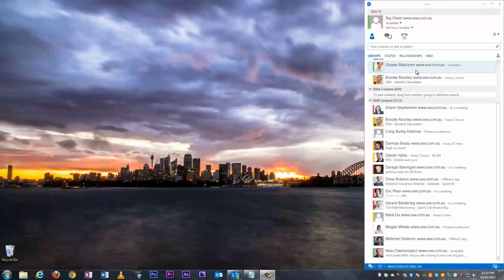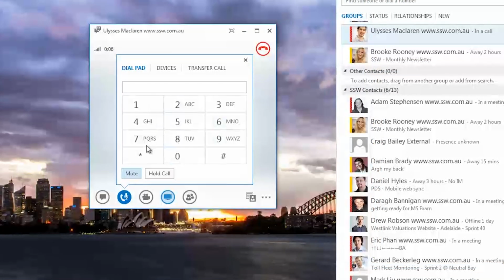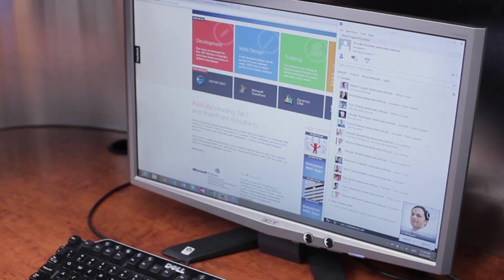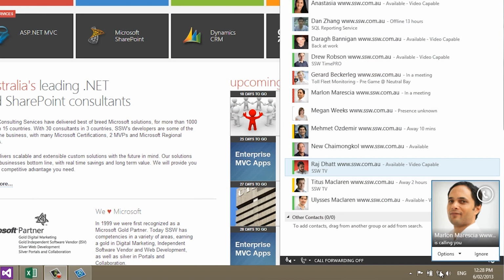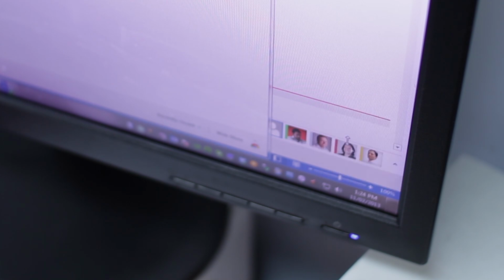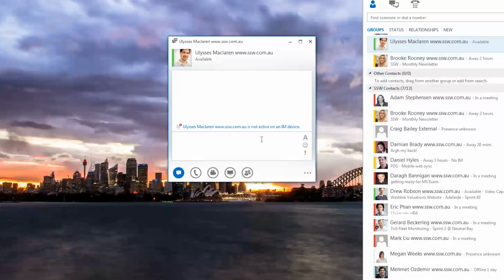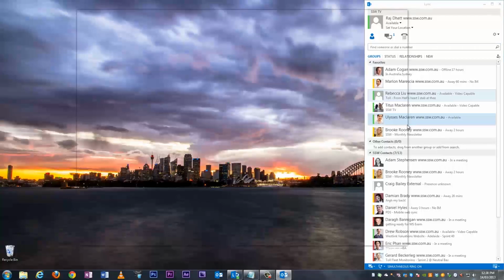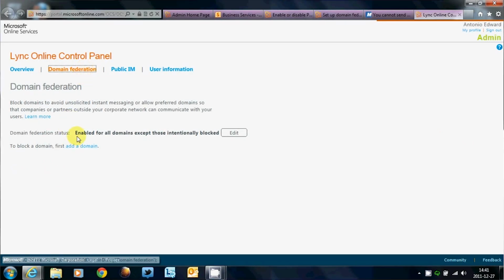How To Use Microsoft Lync 2013 Features with Brooke Rooney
Details the Lync 2013 features when in use in a business environment